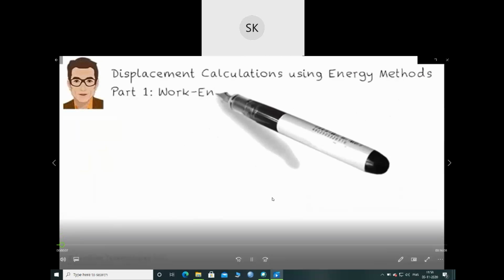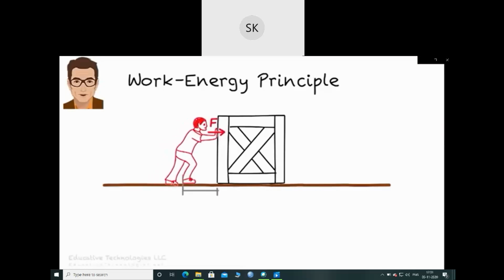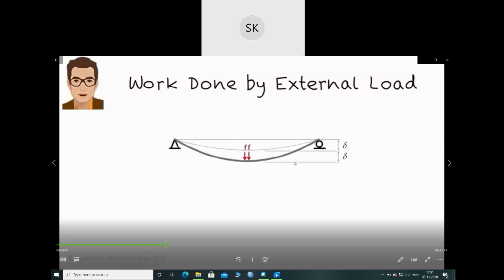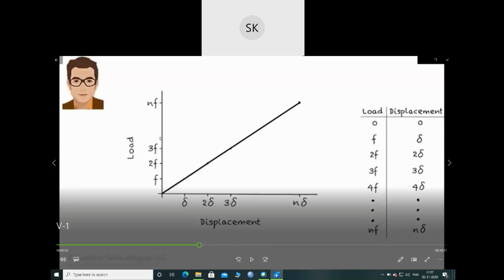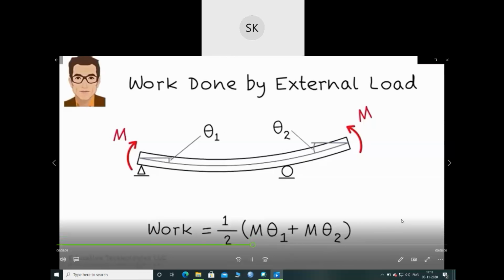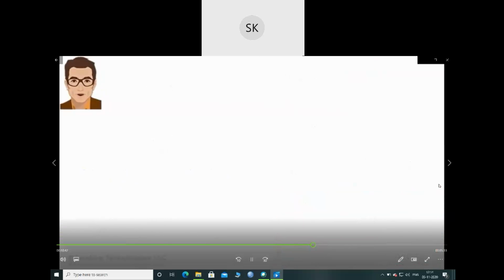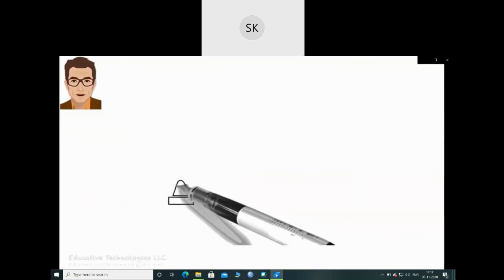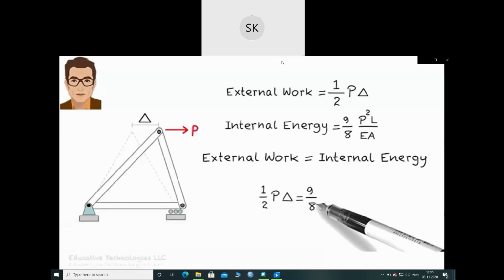Mechanics of Materials (PCC-CE-301)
Work Energy Method